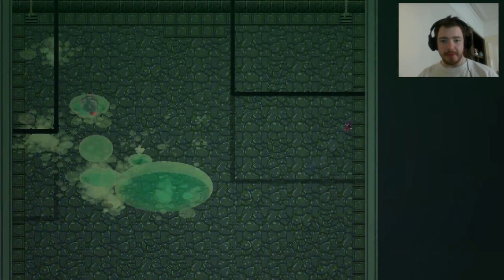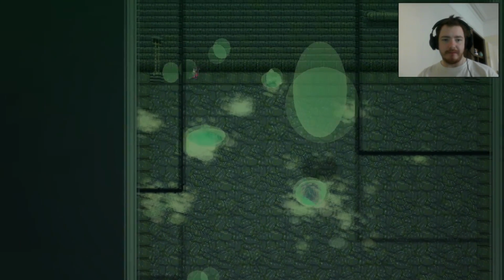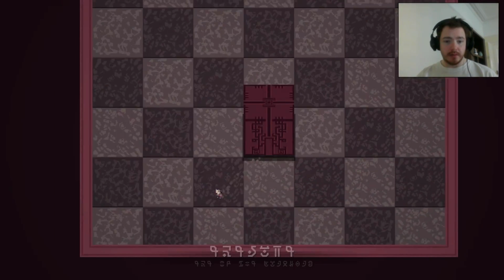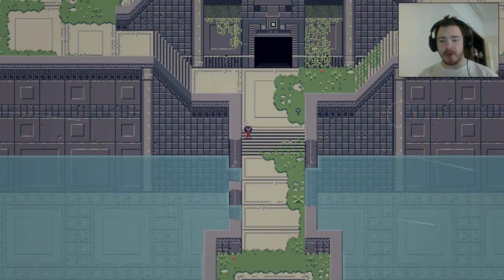Eating Titans yummy Souls | Titan Souls First Impressions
Giblets jumps into Titan Souls, the Dark Souls / Shadow of the Collosus esque game. watch him suck and die a bunch here!

Between our world and the world beyond lie the Titan Souls, the spiritual source and sum of all living things. Now scattered amongst the ruins and guarded by the idle titans charged with their care, a solitary hero armed with but a single arrow is once again assembling shards of the Titan Soul in a quest for truth and power.